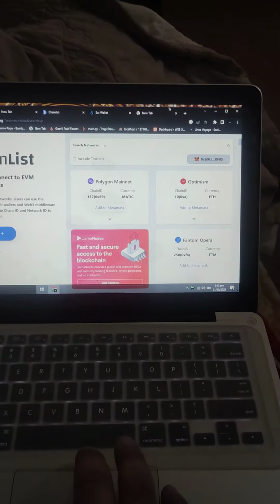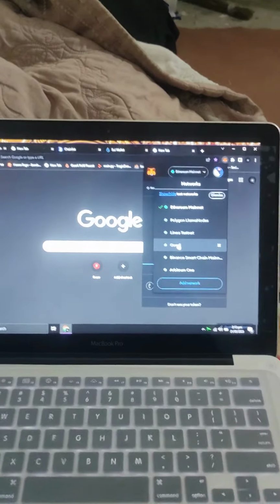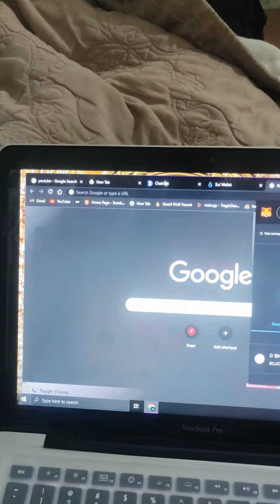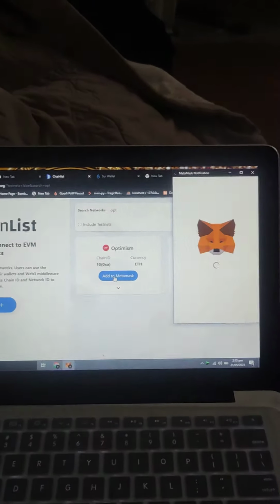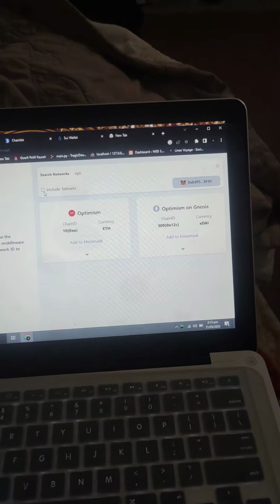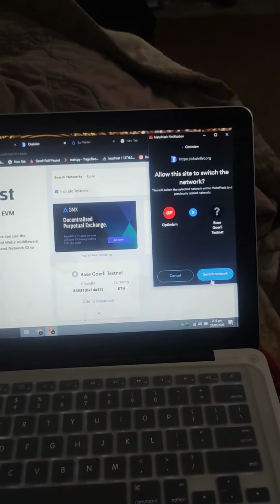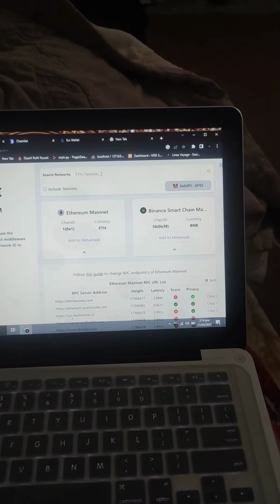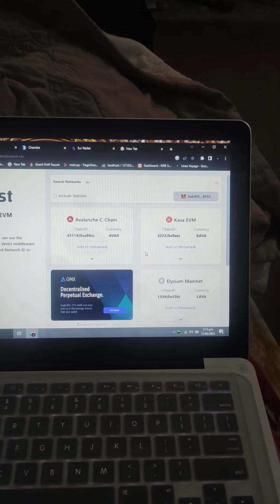Step-by-Step Guide: Adding a New Chain to your MetaMask Wallet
✅search Chainlist.org in Chrome
✅connect your wallet
✅search for desire chain
✅click on Add to metamask Done